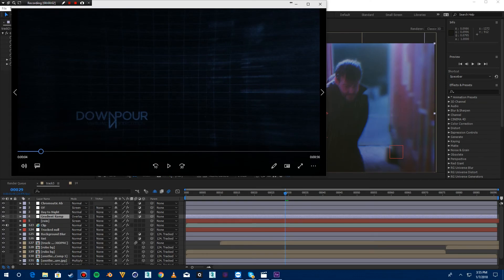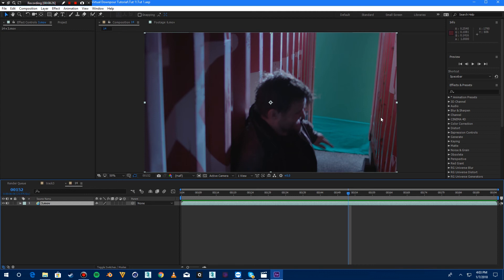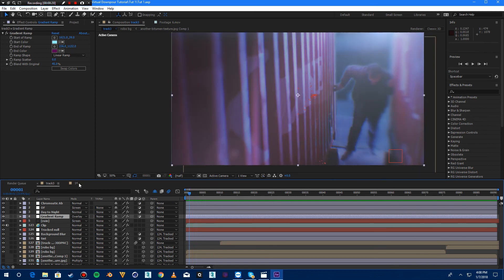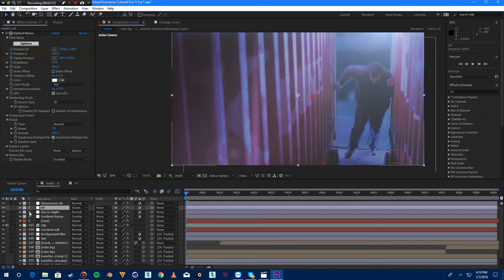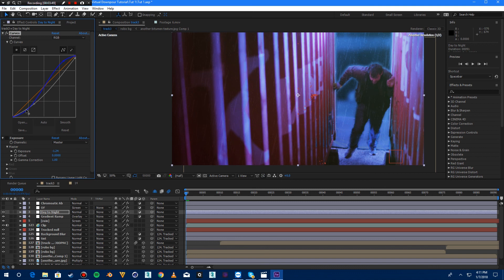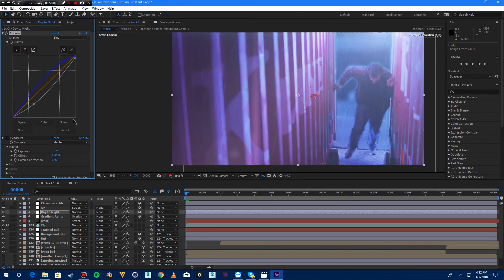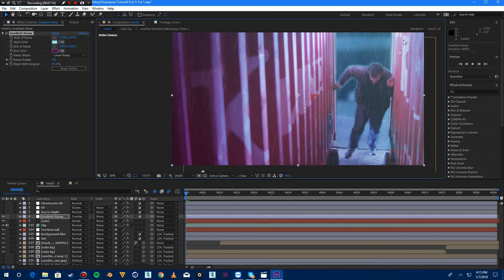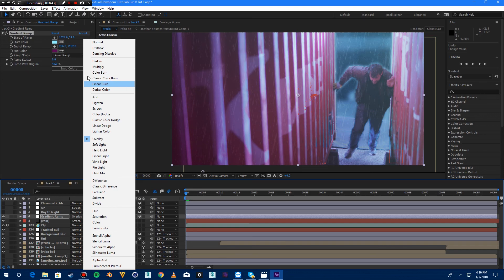After Effects Tutorial: 80s Retro Style: VFX Breakdown - Part 1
This is the first tutorial of the series! It's part 1 of many to come,, I will breakdown each shot and effect step by step in detail.
(sorry for a little audio lag)
I take a look at how I went about creating the overall look and style for the piece. I cover rain, tints, color correction, setting up green screens, issues, problems, lighting, Day to night, adding that 80s vibe to your piece, etc.